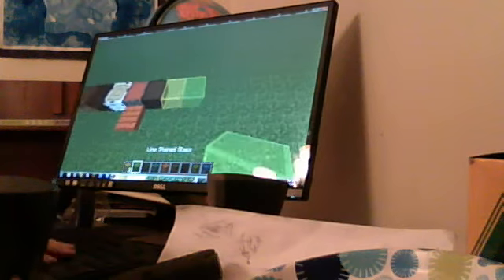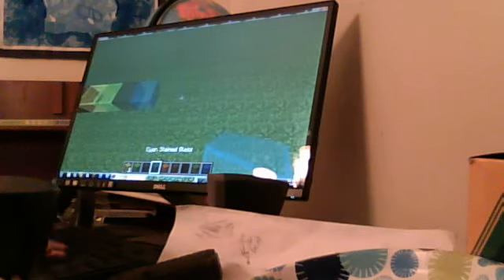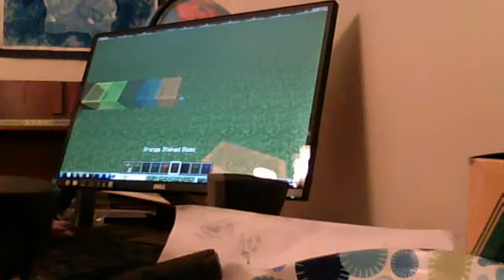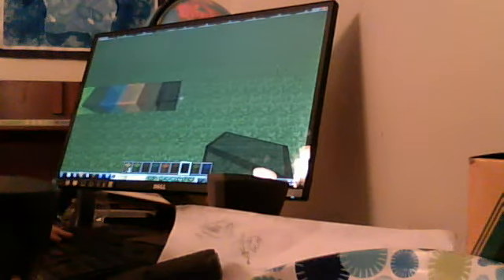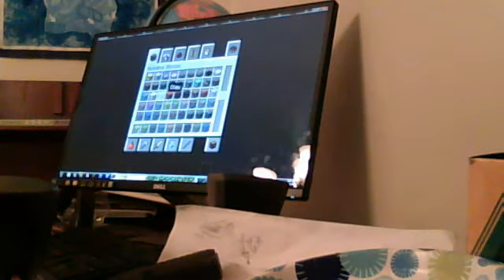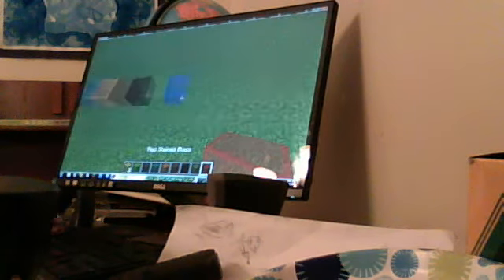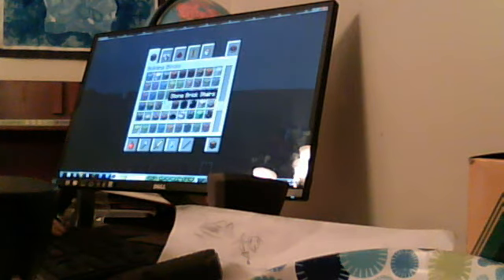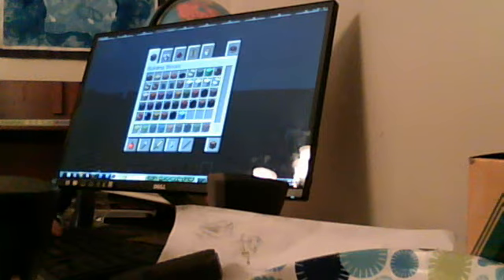Minecraft Update 1.7.2